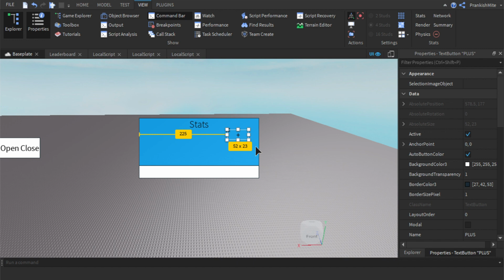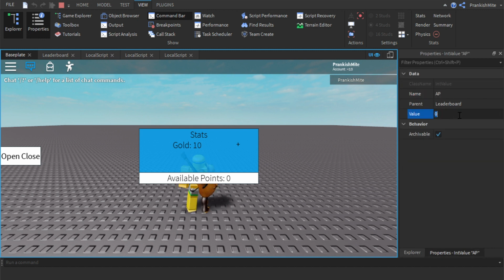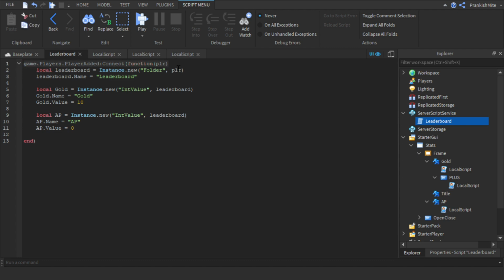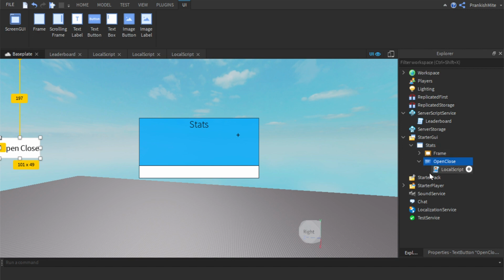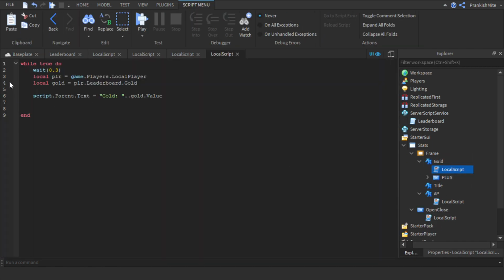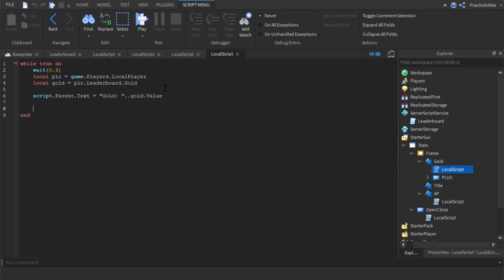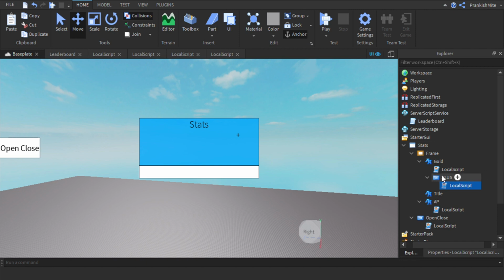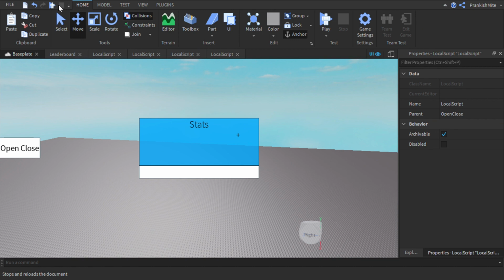How To Make An Advanced Stats GUI [Roblox Studio]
In this video, I show you how to make an advanced stats GUI. This has been a requested video and I have finally got around to making it. Sorry for the long wait :(